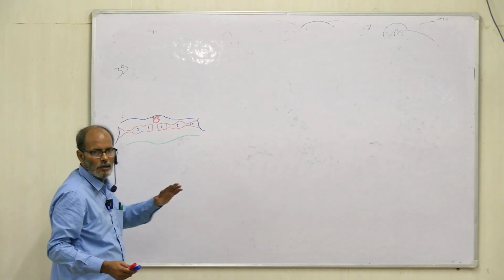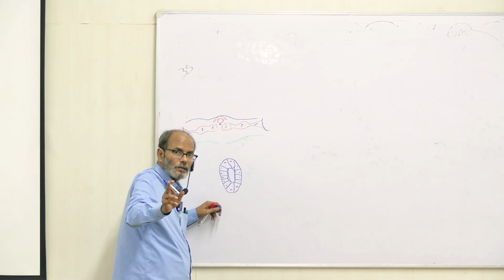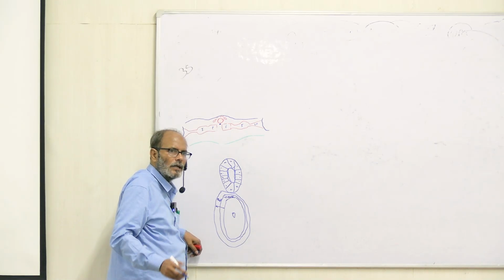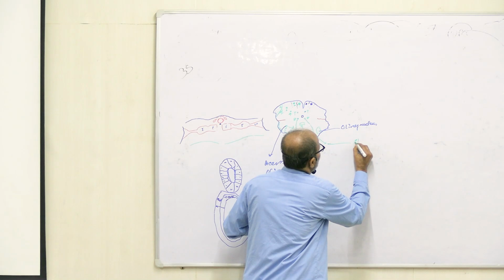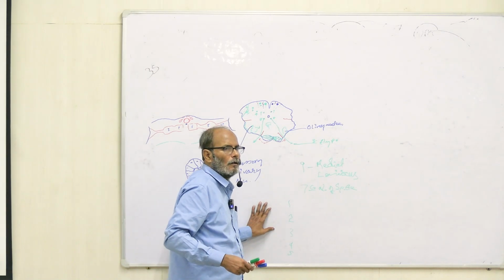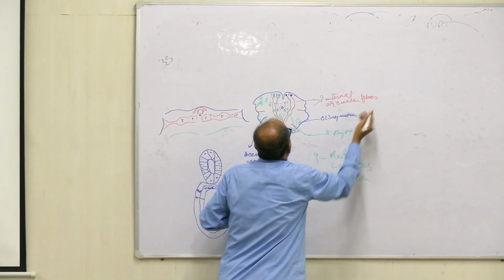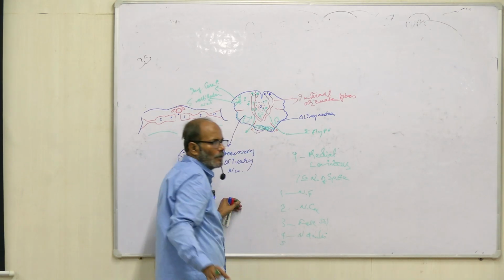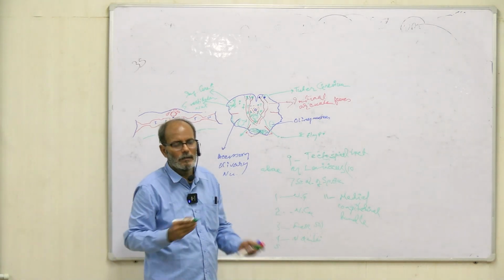Lecture On Comprehensive Anatomy of the Medulla Oblongata: Transverse Section & Clinical Syndromes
This in-depth anatomy lecture by Dr. Santanu Chakraborty provides a comprehensive overview of the medulla oblongata, a vital part of the brainstem. The lecture delves into the transverse section of the medulla, its internal structures, and its clinical significance, including a discussion of related medical syndromes.

Navigate the lecture with these timestamps:

[00:00] Introduction to the Nervous System and its Divisions

[00:23] Brain Architecture: Gray and White Matter

[03:10] Anatomy of the Spinal Cord

[05:38] Components of the Brain Stem

[08:11] External and Internal Structures of the Medulla Oblongata

[13:08] Development of the Neural Tube

[23:12] Nuclei and Tracts of the Medulla

[32:38] Clinical Importance: Lateral and Medial Medullary Syndromes

[37:52] Medico-Legal Aspects: Mechanism of Death in Hanging

This video is essential for medical students, healthcare professionals, and anyone interested in neuroscience and human anatomy.

Real Class room Demonstration/Lecture On: (ANATOMY) TS OF MEDULLA OBLONGATA WITH APPLIED IMPORTANCE)
BY-DR. SANTANU CHAKRABORTY